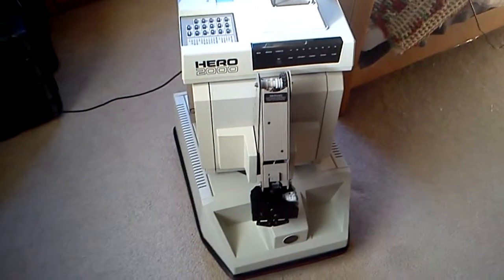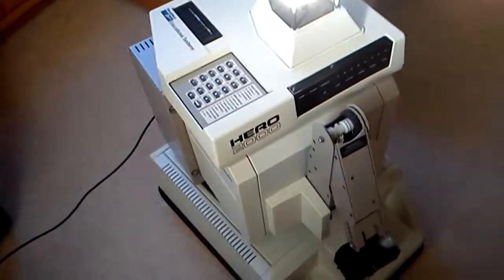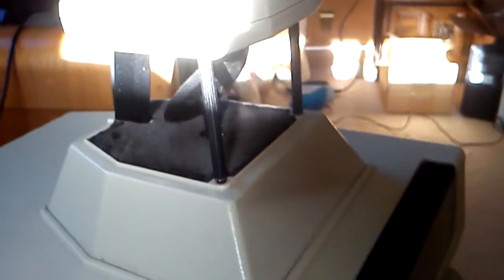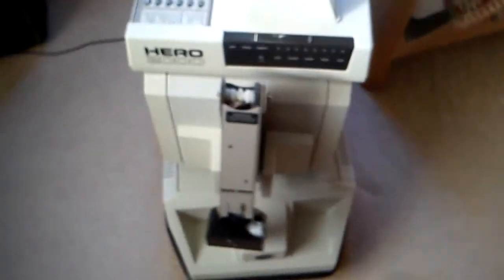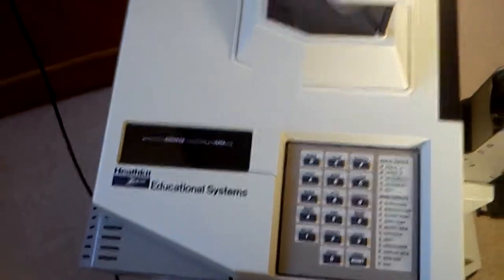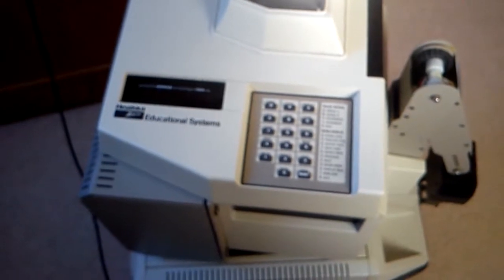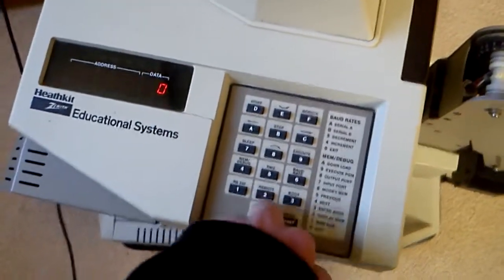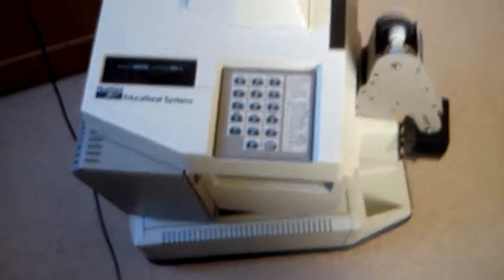"Please Enter Your Access Code!" Heathkit Hero 2000 Robot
Bought this 'bot off eBay and finally installed a correct 12 Volt battery into it. When I powered it up there was a lockout access code required! Does anyone knowledgeable have a fix to this other than putting in every sequence?
New battery installed was brand:  "Universal Battery" UB12260 12V 26AH - Absorbant Glass Mat (AGM) technology for superior performance. Valve regulated, spill proof construction allows safe operation in any position. Bought also from eBay.